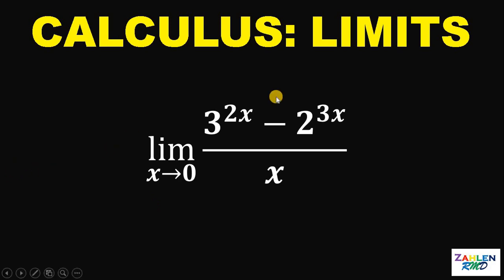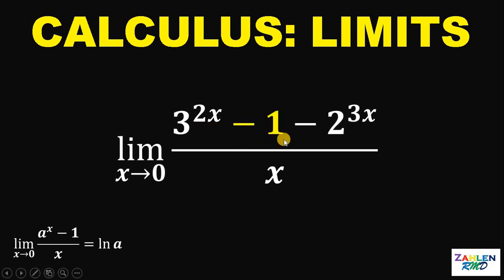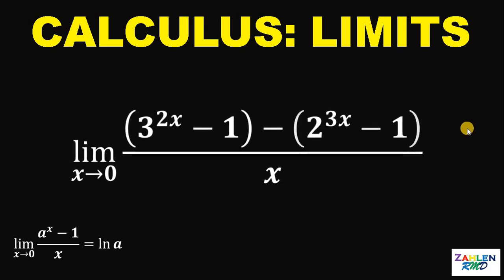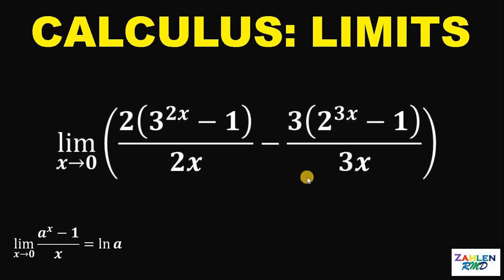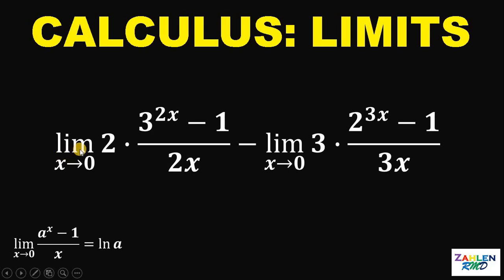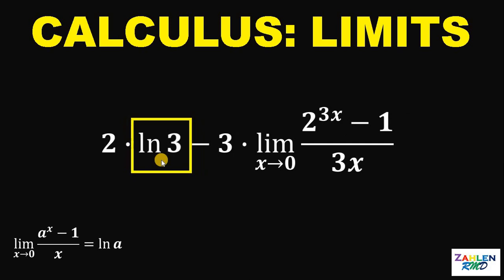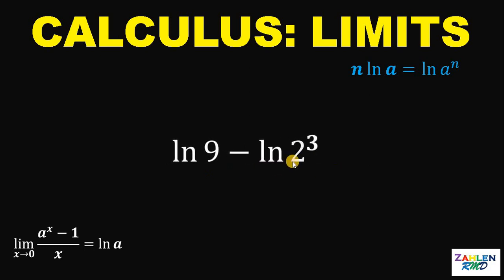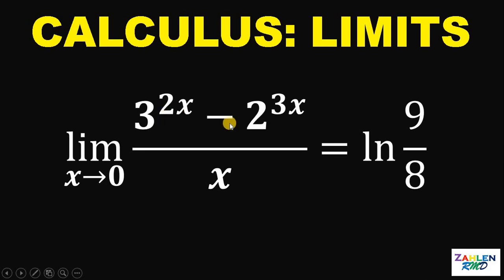Knock this down using One Limit Identity | Learn how to solve this calculus challenge